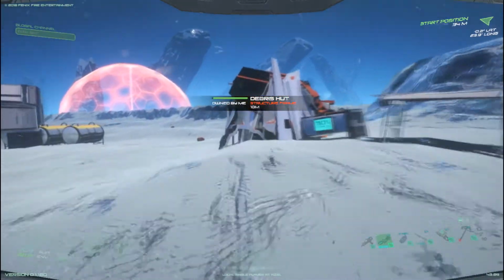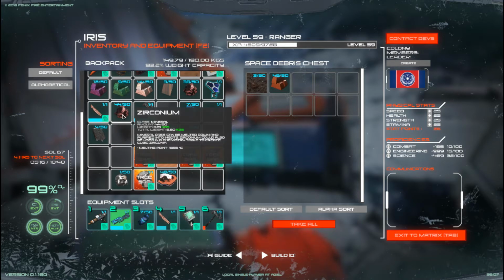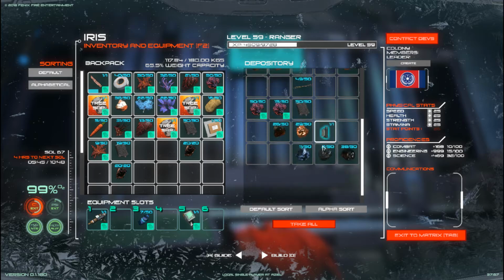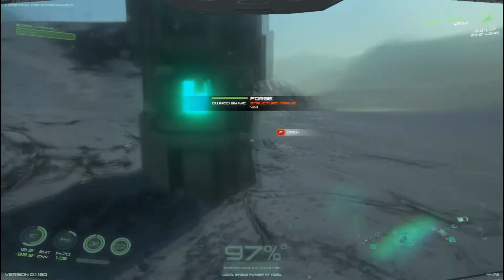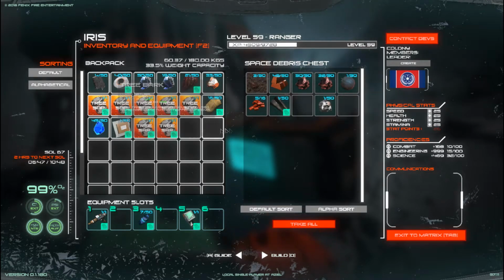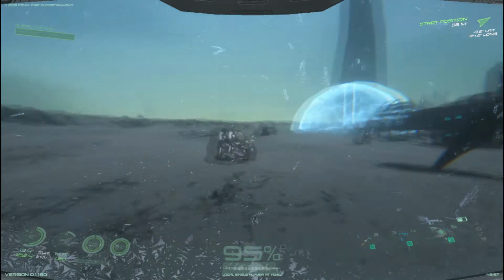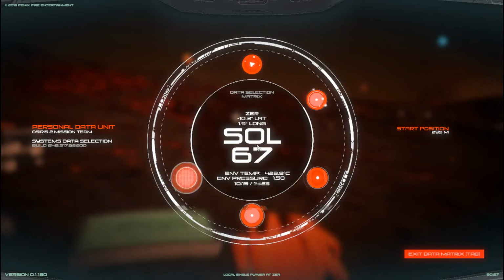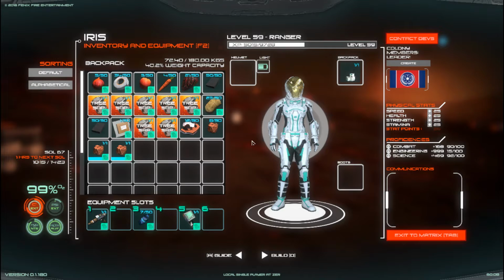Doing Things The Hard Way On Zer! Osiris: New Dawn Gameplay S1-Ep53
In this episode, we load up just the essentials to go and begin building on Zer!

Please join me as we continue to do things the hard way, this time on Zer!